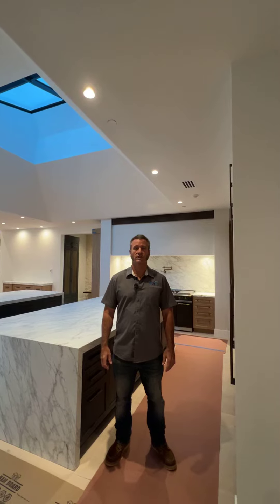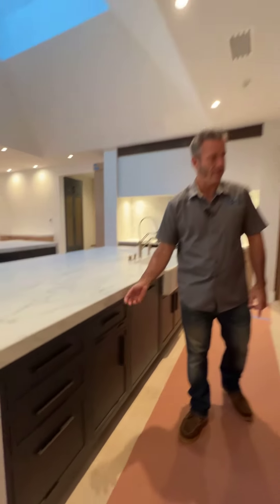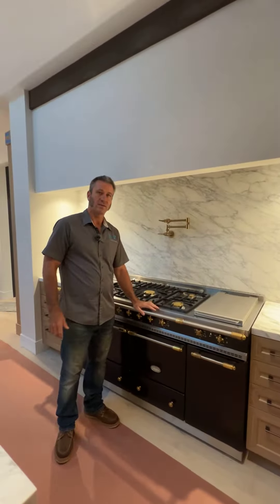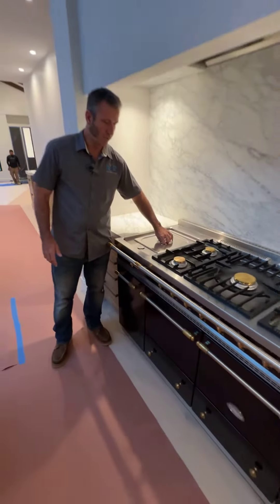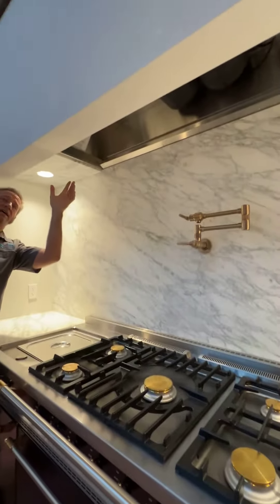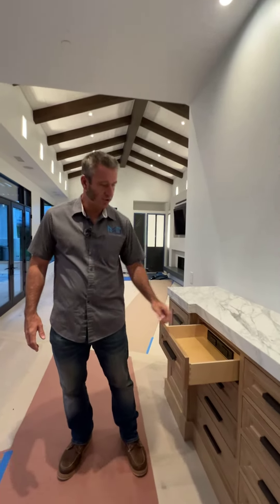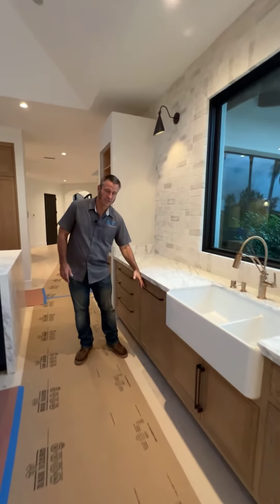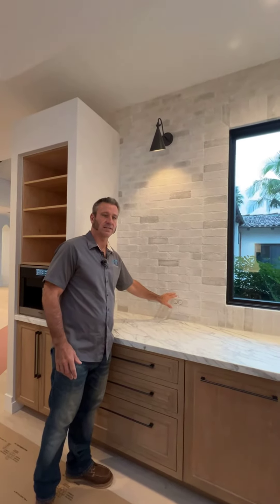🔥 Unveiling Ultimate Luxury! | Kitchen Remodeling San Diego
Welcome to the stunning Colina Fuerte project in Rancho Santa Fe! Join Milan Djokich from MMD Construction as he unveils the incredible kitchen design featuring dual islands, Subzero appliances, and a Lacon range. In this home remodeling masterpiece, we've integrated unique features like a hidden charging station for devices and a water feature for easy pot filling. Discover the artistry behind concealing appliances, intricate tilework, and creating a functional yet beautiful space. Watch now for the epitome of luxury living in San Diego.

🔍 More About MMD Construction:
At MMD Construction, we turn visions into reality. From innovative designs to flawless execution, we create spaces that inspire. Follow our channel for exclusive behind-the-scenes footage, project updates, and more!

Our Address:
MMD Construction

Have questions or ready to start your own project?